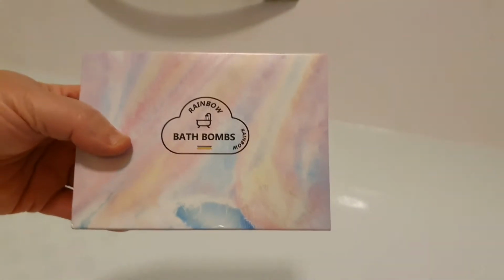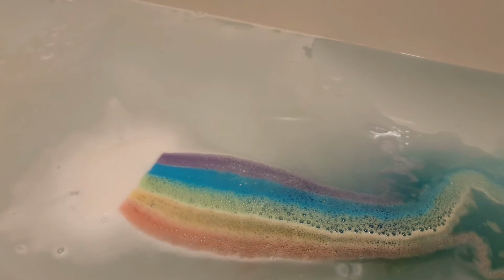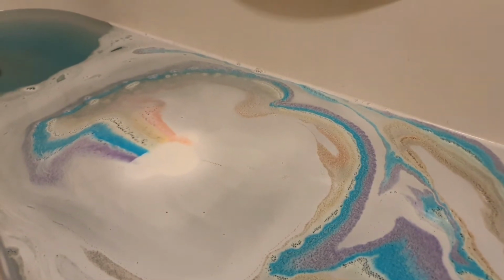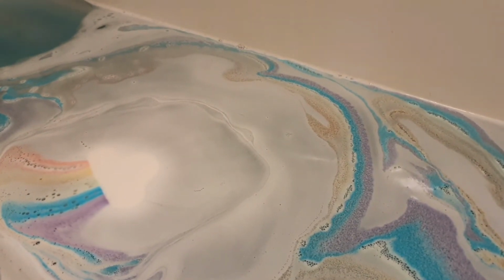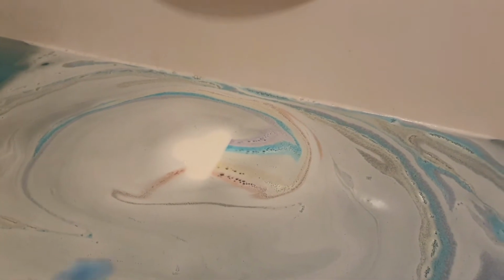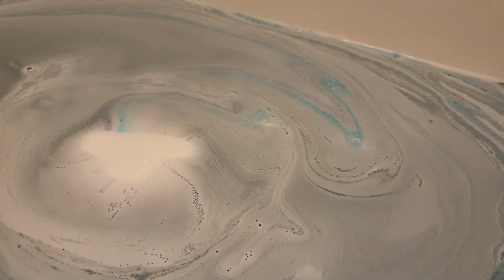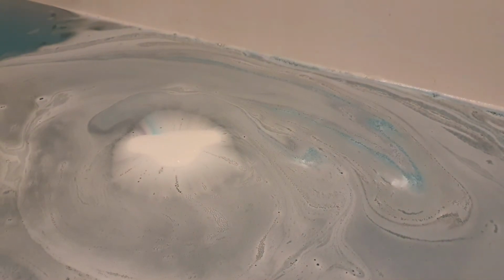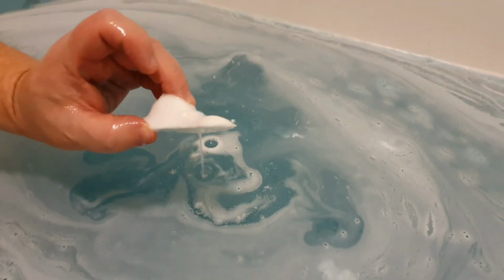my Christmas present rainbow bath bomb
Hi everyone this is a christmas present I had that im am so happy to finally use. It was much better than the others I bought also sorry for the silent part we have an announcement but I decided to wait a little bit longer to be sure plus didnt think it was fair to do it in this video.